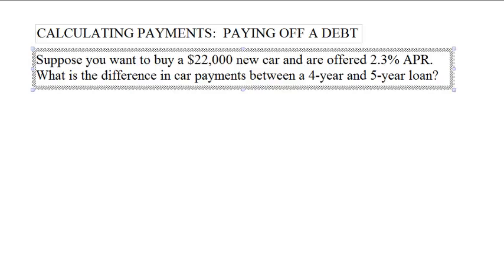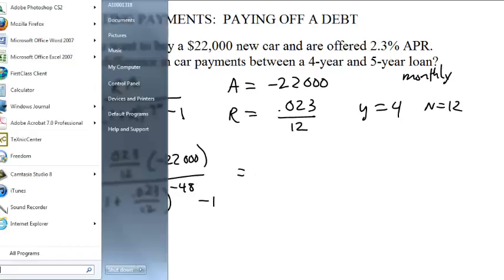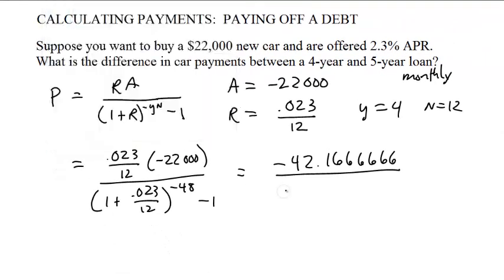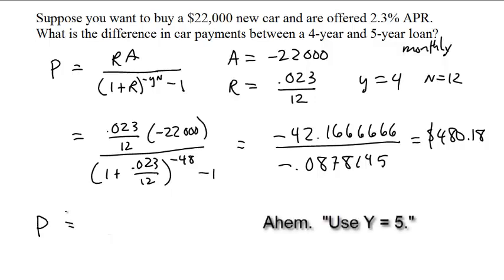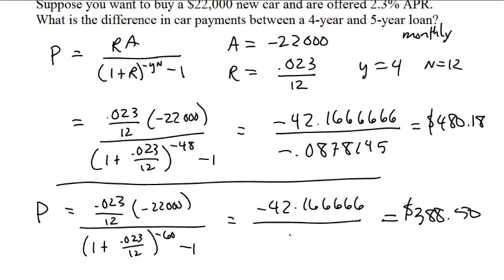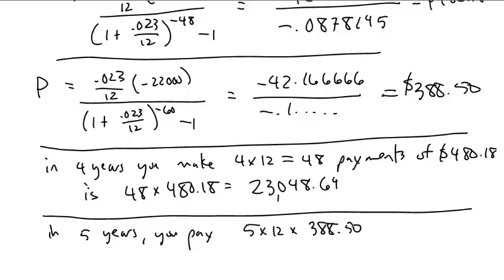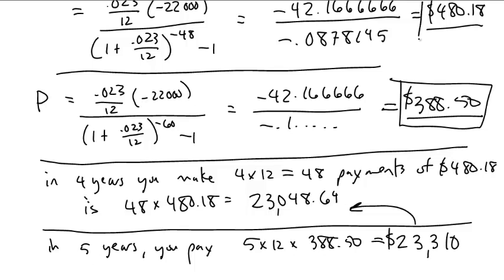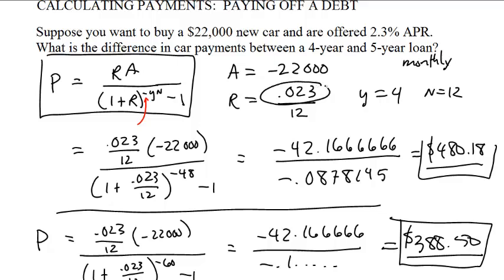paying off a debt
How to compute things like car payments and mortgage payments.